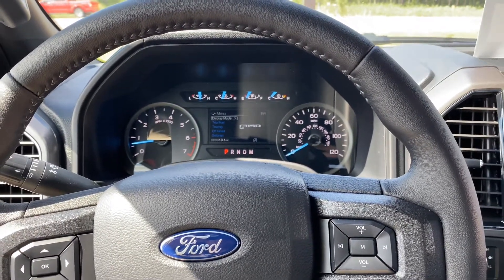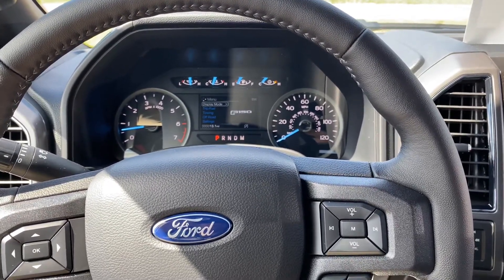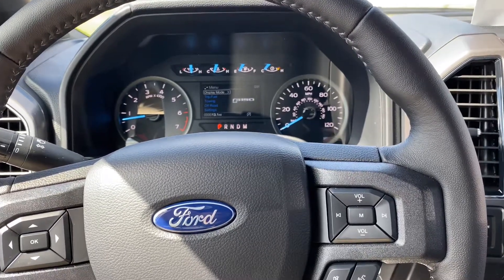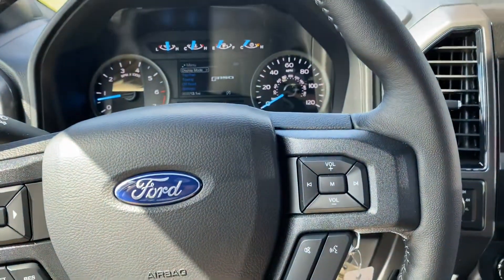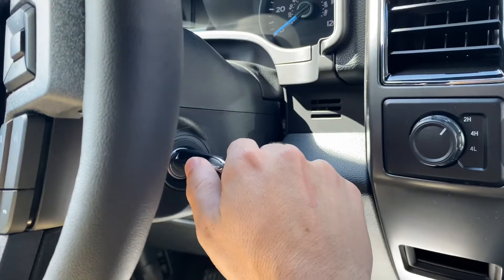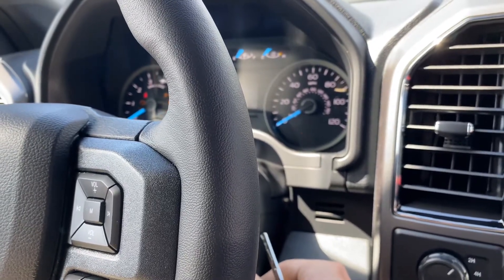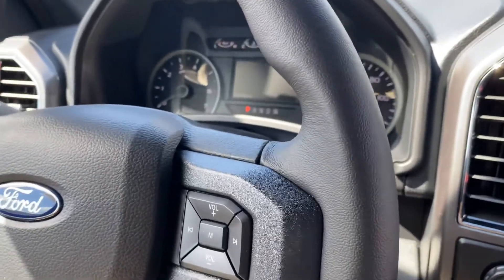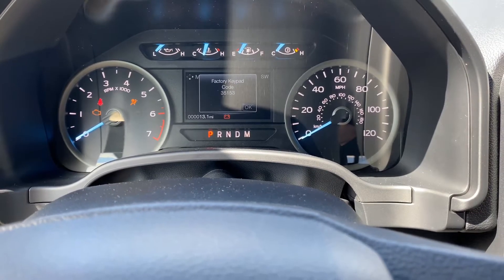How to obtain your keypad code - Ford F-150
This video shows how you can obtain your vehicle keypad code for a Ford F-150 if you never received one or have forgotten it and misplaced your factory card